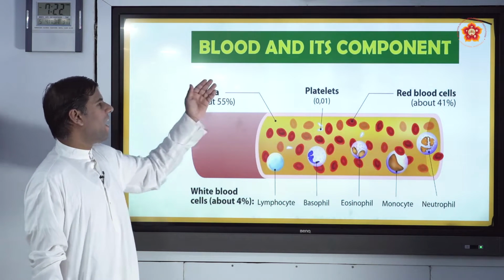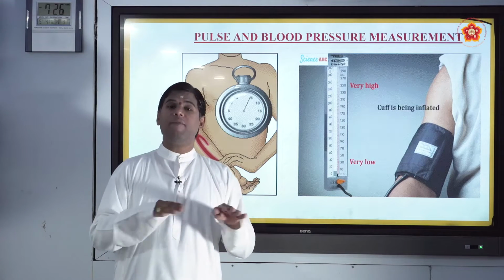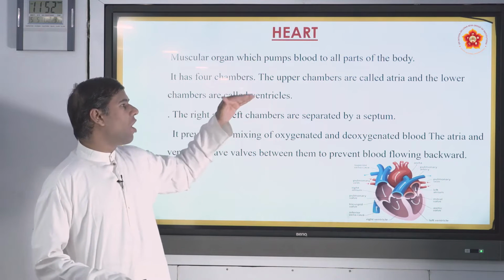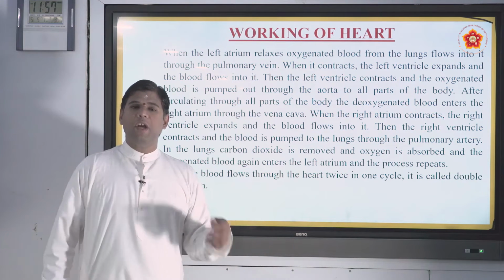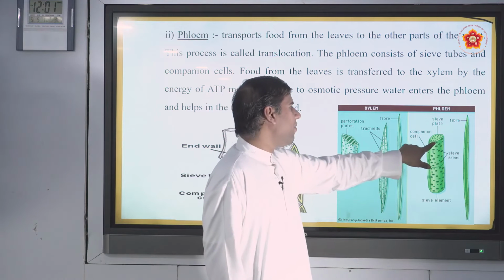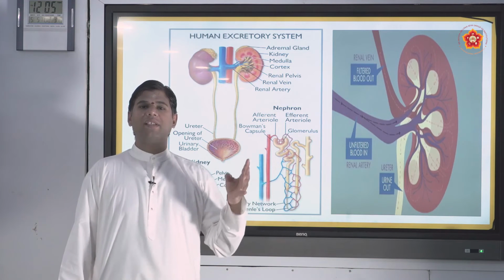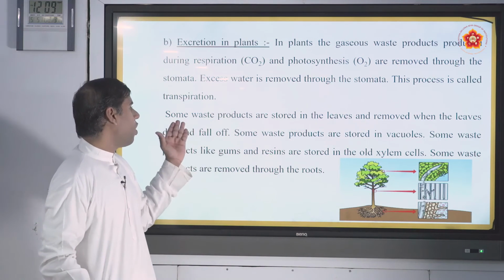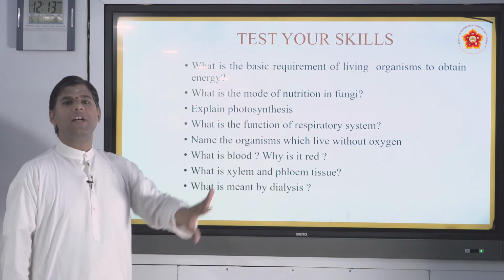10th State | English| Science| Life Processes| Sri Vinay Hooli | Part 4 of 4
Lesson ID: 123
Grade: 10th
Subject: Science
Syllabus: State
Medium: English
Chapter Name: Life Processes
Topic Name: Circulation and Excretion
Part  4 of 4

Contents of this video:
00:00 - Introduction about our Institution
00:31 - Blood and its component
06:45 - Heart
10:01 - Working of Heart
13:42 - Lymph
14:32 - Various Hearts
15:42 - Transportaion in plants
18:10 - Excretion
19:38 - Excretion in Human Beings
25:20 - Excretion in plants
27:25 - Hemodialysis
29:57 - Assignment Questions